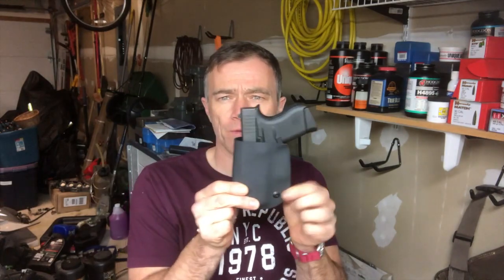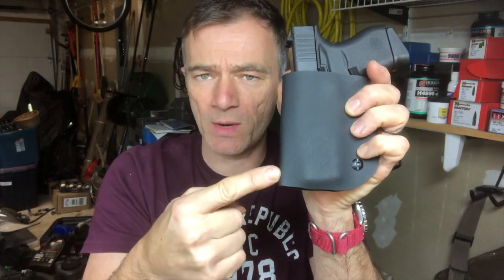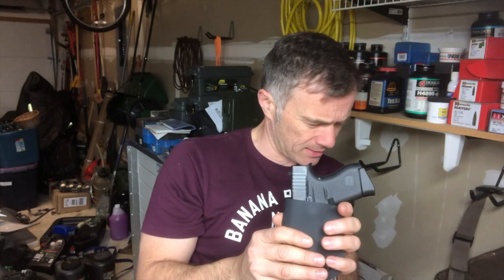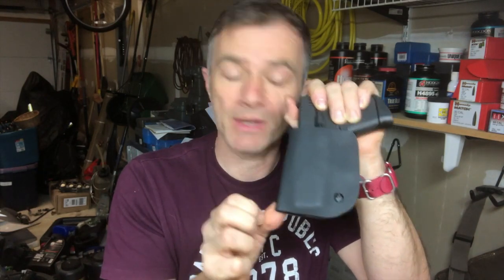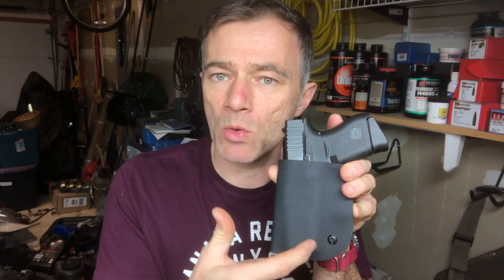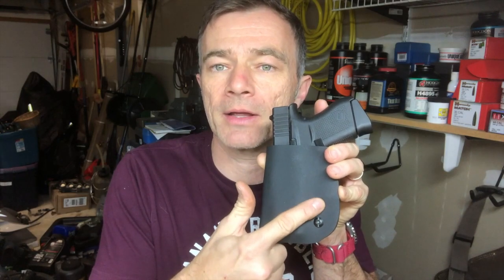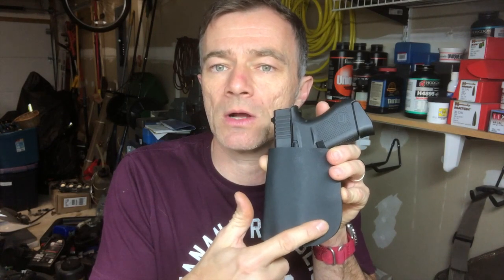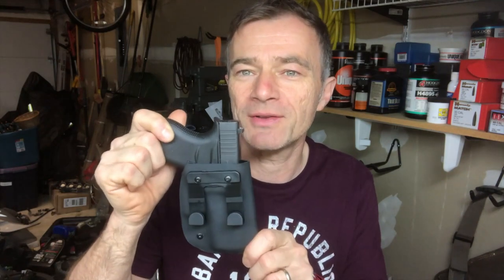SDI Kydex lab final thoughts